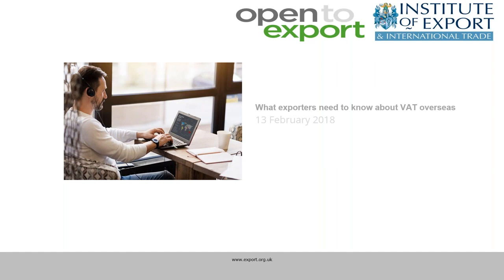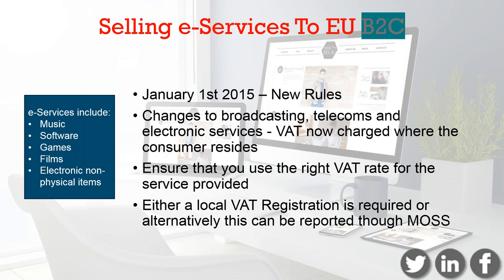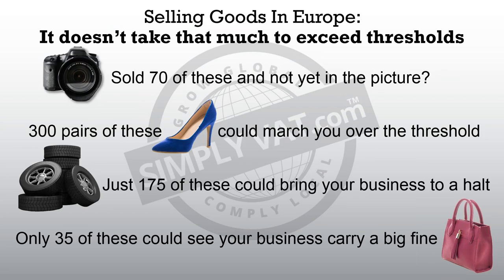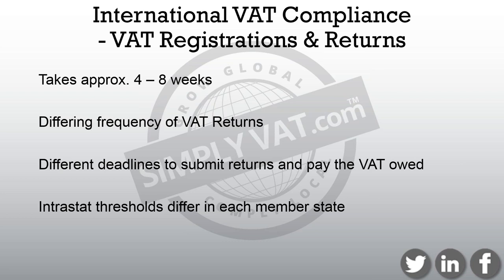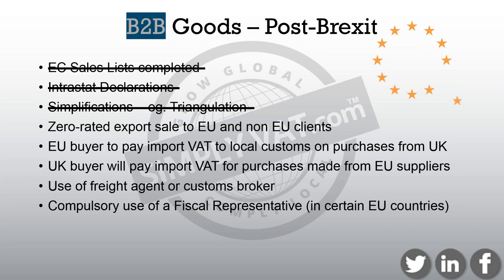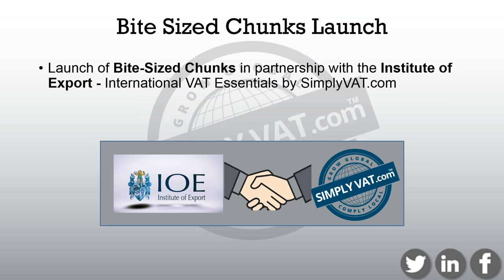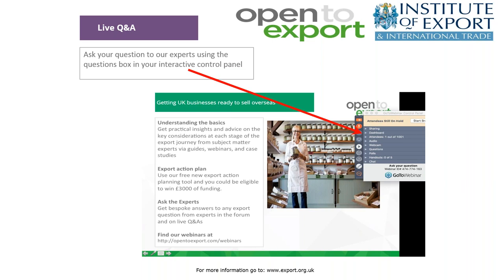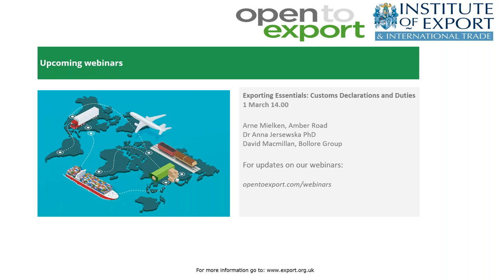What exporters need to know about VAT overseas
Our 2018 VAT webinar provides you with a great introduction to the VAT regulations that any business new to exporting will need to understand.

Whether you are planning to sell goods or services into the EU or beyond into the rest of the world, Claire Taylor, CEO of SimplyVAT.com present an initial introduction to signpost you to the VAT aspects you will need to consider.

Open to Export webinars are powered by the Institute of Export & International Trade – the UK’s only professional body representing international trade.

Catch up with all of our webinars